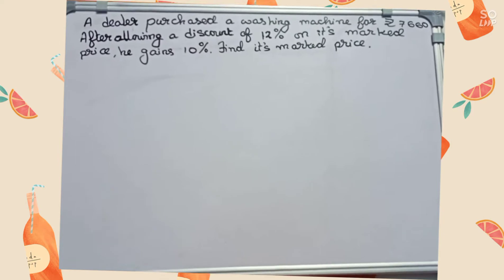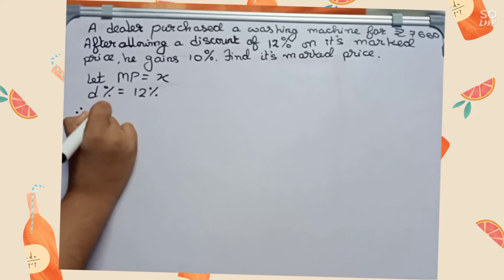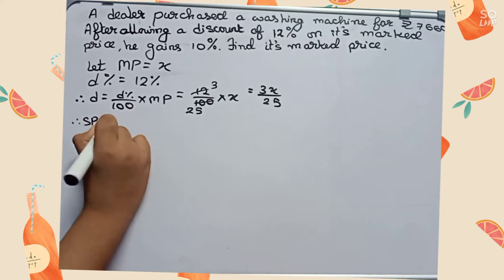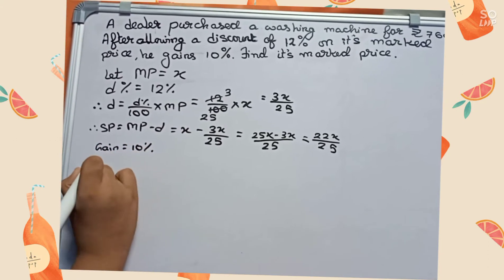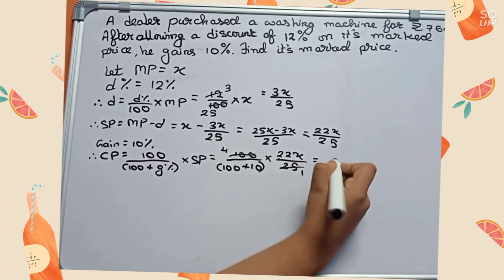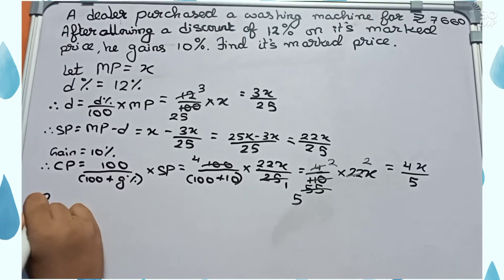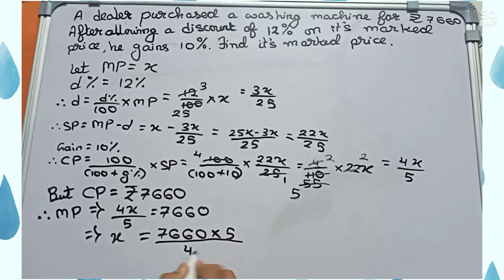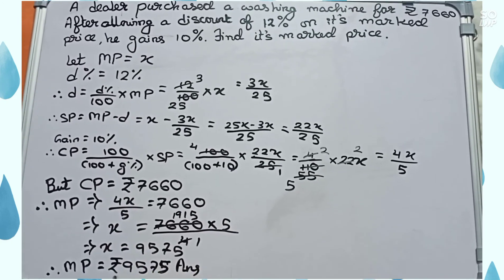A dealer purchased a washing machine for Rs. 7660 and allowed discount of 12% on it's marked .......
A dealer purchased a washing machine for Rs. 7660 and allowed discount of 12% on it's marked price, he gains 10%. Find it's marked price.